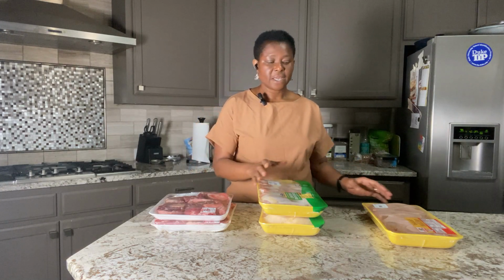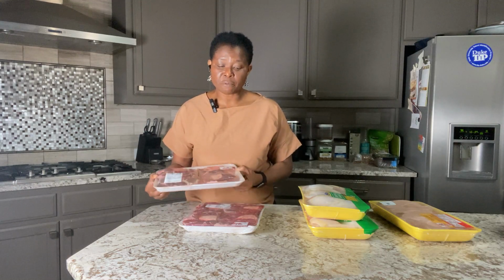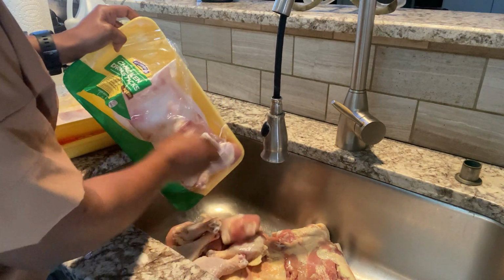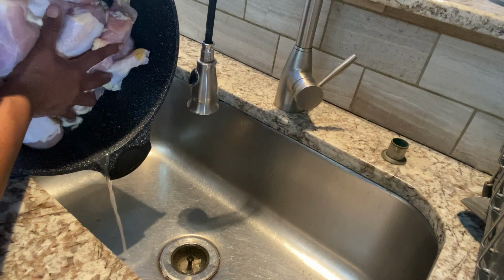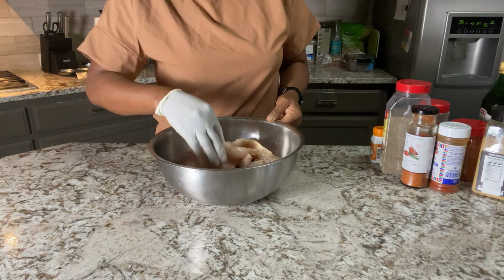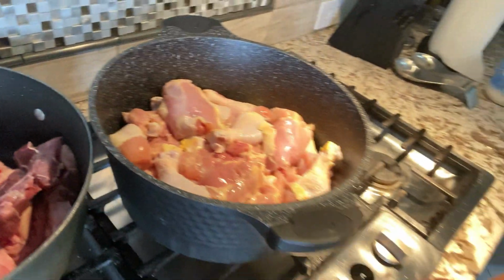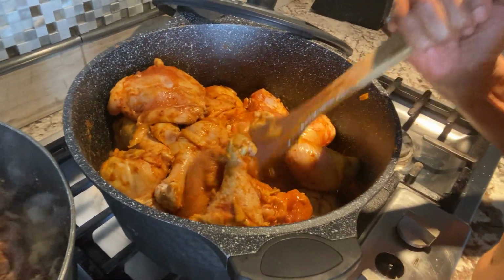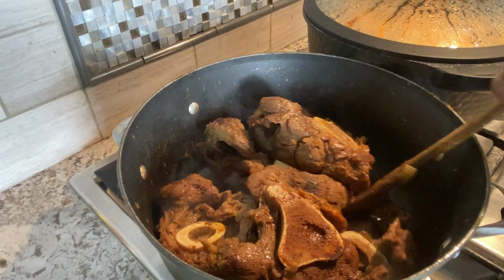Don’t Cook Meat Until You Try THIS Recipe –Healthy, Addictive & Delicious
Don’t cook meat until you try this game-changing no fry  method!
This recipe is a total game-changer—healthy juicy, tender, and bursting with flavor.
 My family can’t get enough, and once you make it, yours won’t either!

I do this once a week so that the meat for the week is ready!

Watch now and take your meat-cooking skills to the next level!"